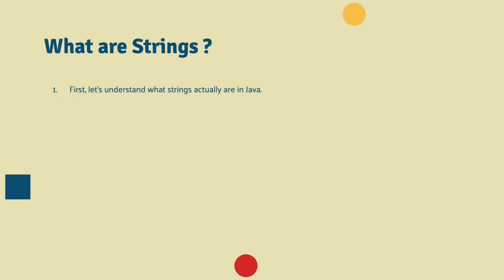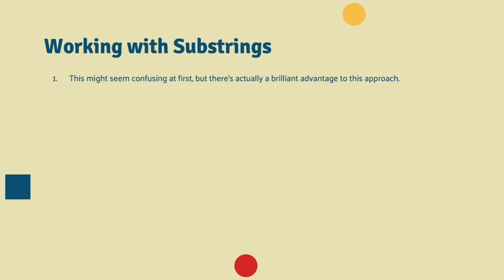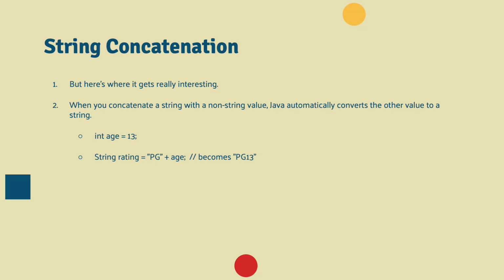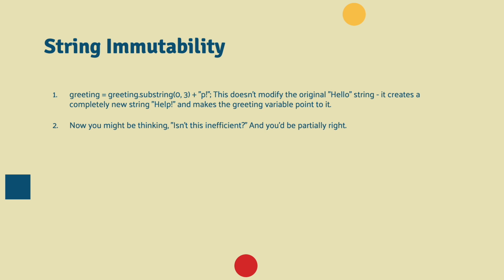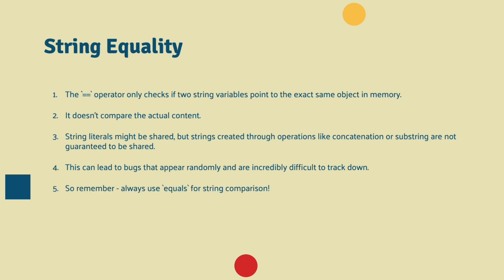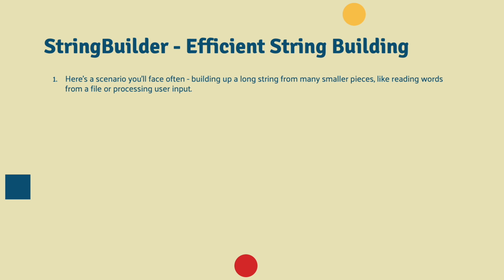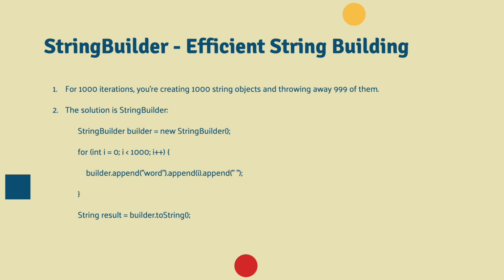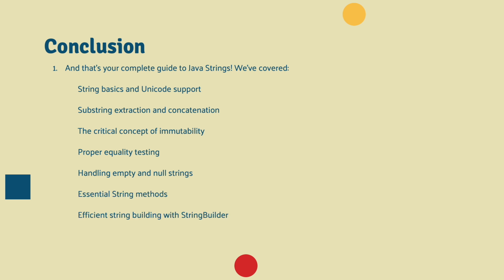Java Strings Tutorial: Master Substrings, Concatenation, Methods, & More!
Unlock the secrets of Strings in Java with this step-by-step tutorial for beginners and intermediates! In this comprehensive video, you'll learn everything about Java Strings—from what Strings are, how to work with substrings, concatenation, and immutability, to comparing strings, handling null and empty strings, exploring essential string methods, and using StringBuilder for efficient string manipulation. Whether you're preparing for interviews or enhancing your coding skills, this video covers it all with clear explanations and practical examples.

Timestamps:

00:00 - Introduction to Strings in Java
00:27 - What are Strings in Java?
01:29 - Working with substrings in Java
03:06 - String Concatenation in Java
04:59 - String Immutability in Java
06:27 - String Equality in Java
07:39 - Empty and Null Strings in Java
08:44 - Essential String Methods in Java
10:00 - StringBuilder in Java
11:52 - API Documentation and Best Practices in Java
12:30 - Conclusion

What you’ll gain:

Deep understanding of Java String fundamentals and advanced features
Practical coding examples for real-world programming
Preparation for coding interviews and Java exams
Best practices for safer and more efficient Java code